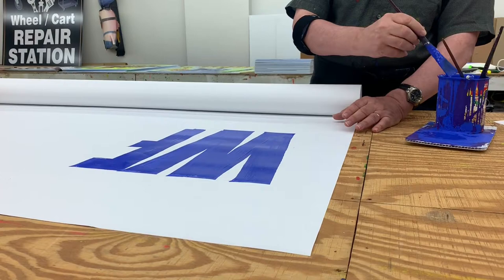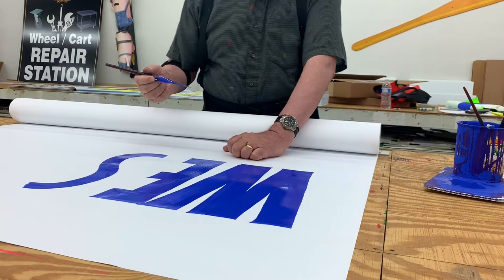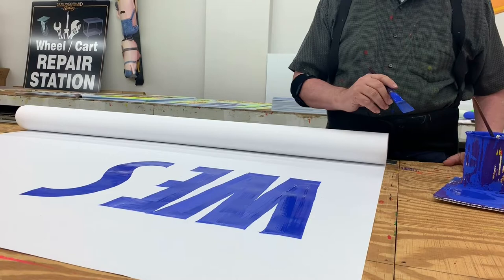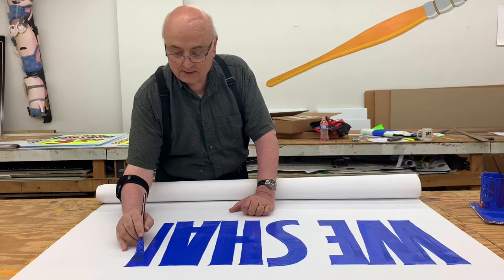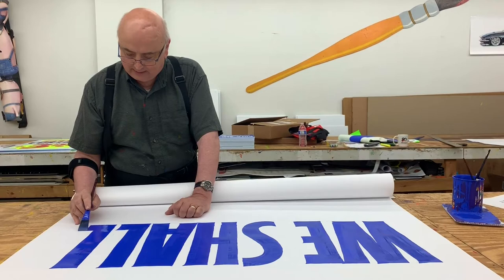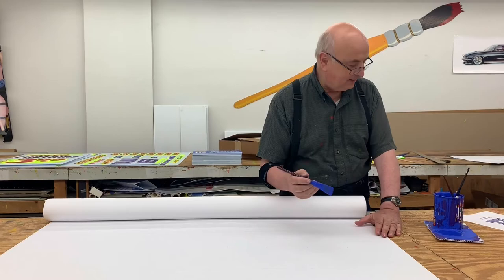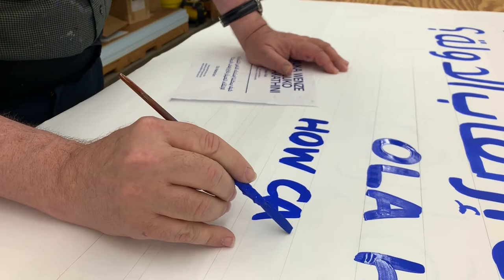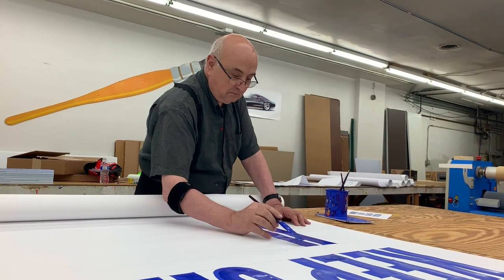Chuck from Southwest Signs in Chicago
Although the trade is dying out, Chicago has a great tradition when it comes to sign painting. Not being a “walldog” (in which you paint directly on the wall) Chuck from Southwest Signs is one of the last local sign painters that works on paper. Here he can be seen painting signs for ConstructLabs "How Together" installation at the Chicago Architecture Biennial 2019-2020.